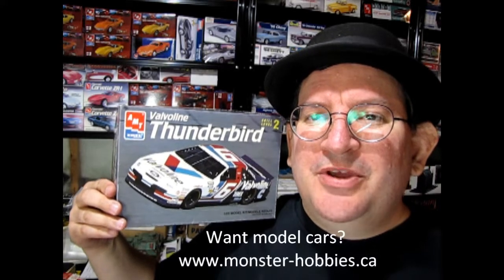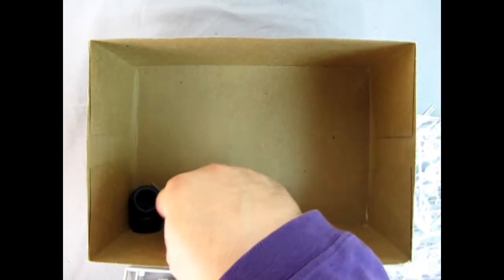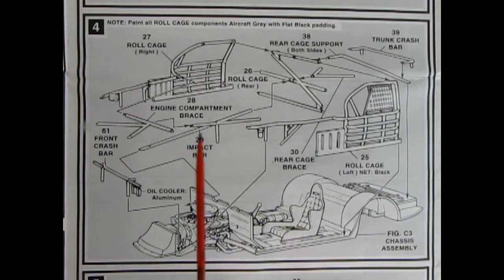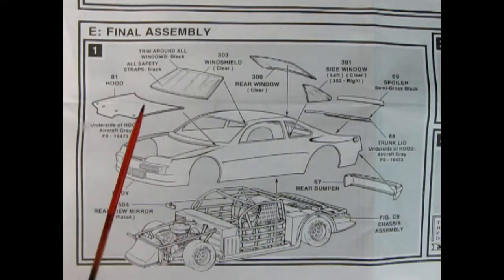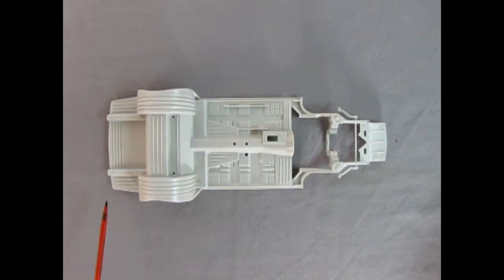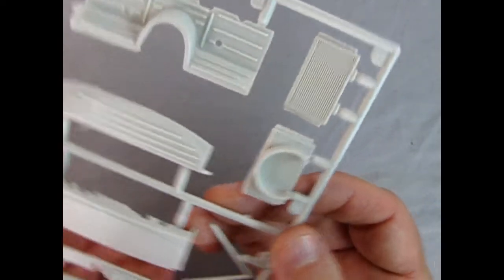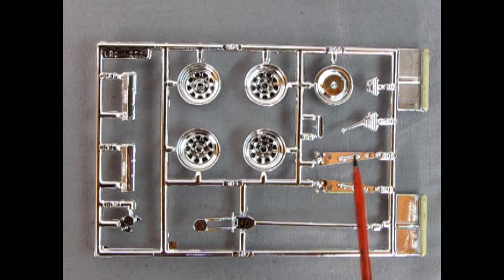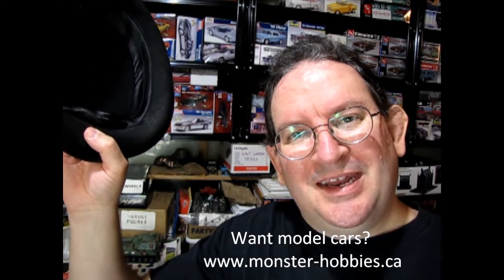Unboxing The 1995 Valvoline Ford Thunderbird Model Kit by AMT/ERTL